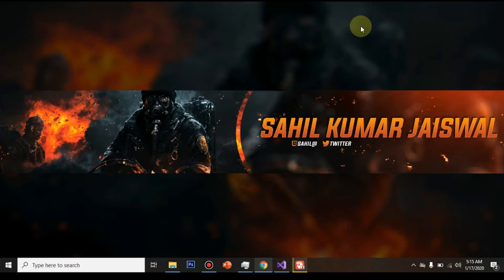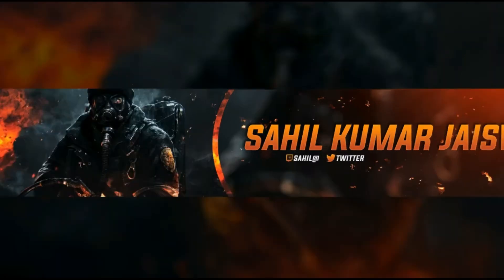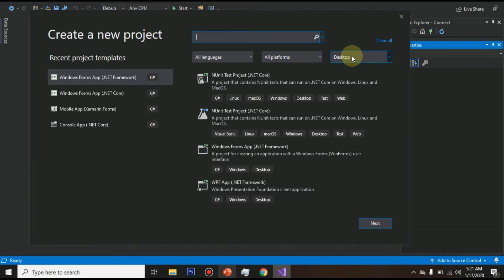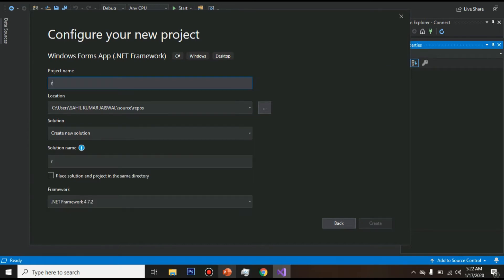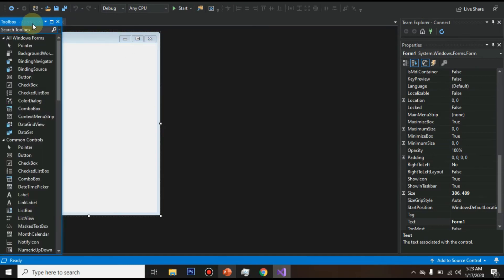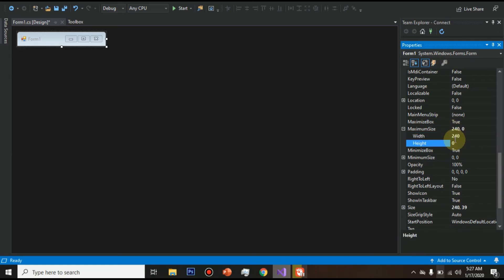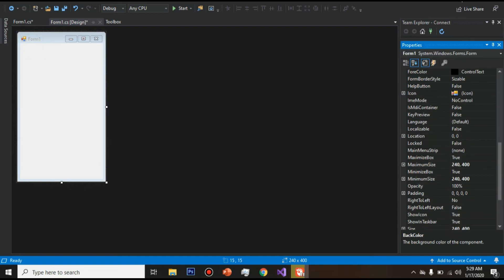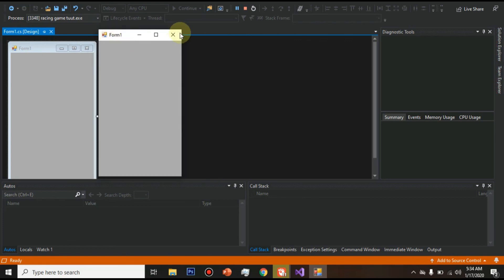how to make racing car game software for pc | part 1 | sahil jaiswal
how to make racing
car game software for
pc | part 1 | sahil
jaiswal
download
visual
studio